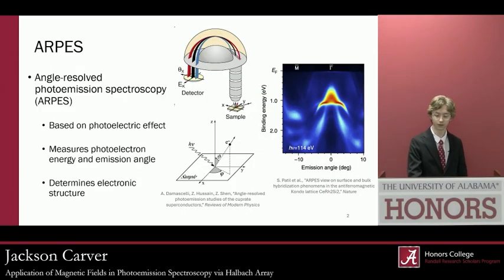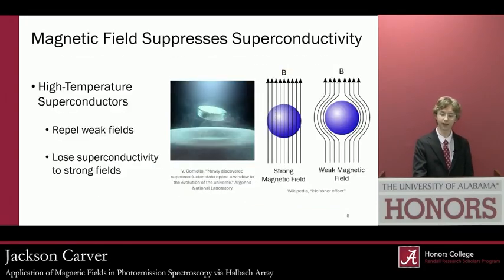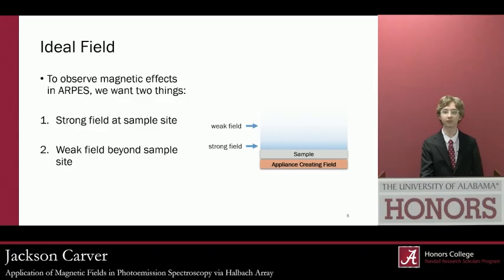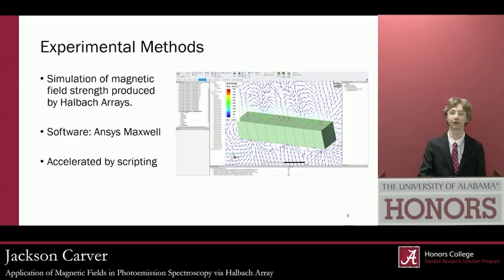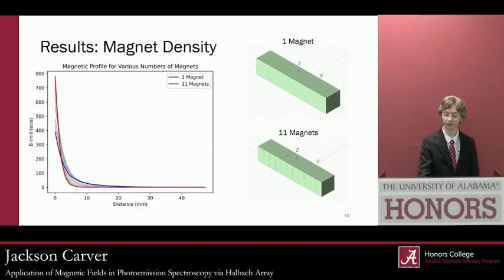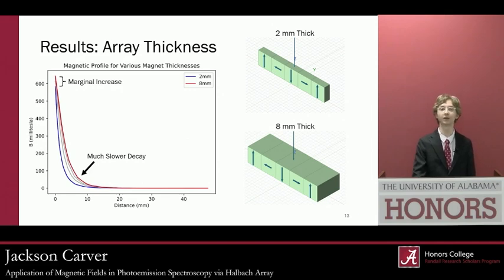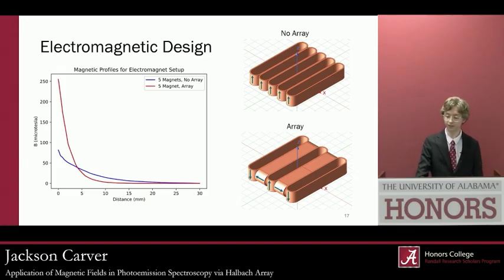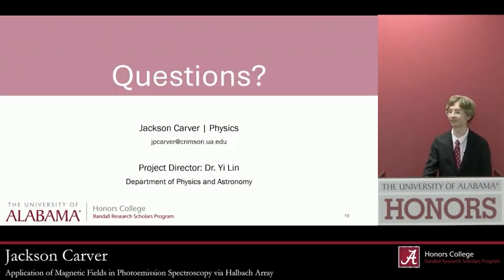Application of Magnetic Fields in Photoemission Spectroscopy via... | Jackson Carver | RRS Live 2025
Jackson Carver is a Sophomore Physics, Blount Scholars major in the Randall Research Scholars Program (RRSP). Their research project presentation, "Application of Magnetic Fields in Photoemission Spectroscopy via Halbach Array," was completed under the advisement of Yi Lin from the Physics and Astronomy Department.

Project Description:
Angle-Resolved Photoemission Spectroscopy (ARPES) is a critical tool for mapping electronic structure in solid materials, but it has long been considered irreconcilable with applied magnetic fields, which distort the paths of ejected electrons. This project explored the feasibility of using a magnetic Halbach array to create a concentrated magnetic field at the sample site. The integration of magnetic fields into ARPES could allow for visualization of field-driven electronic phenomena in superconductivity, symmetry breakings, and topological effects, opening new avenues for studying correlated quantum materials under realistic magnetic environments.